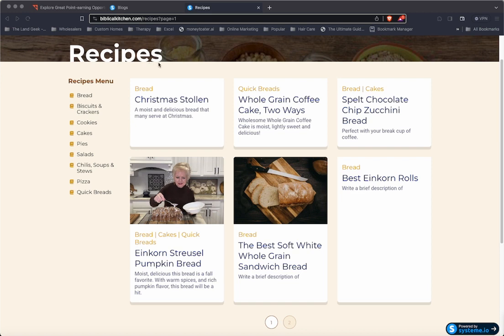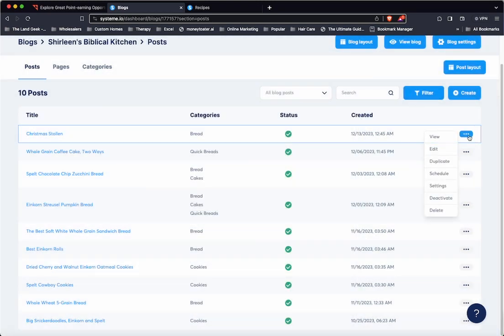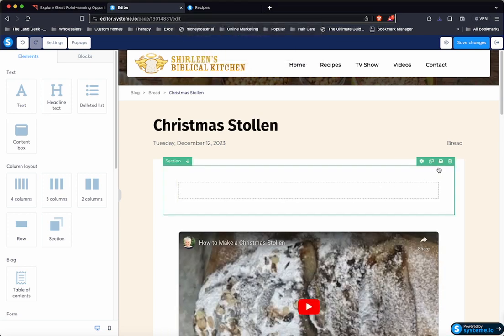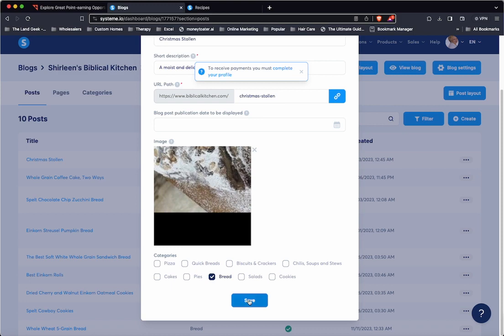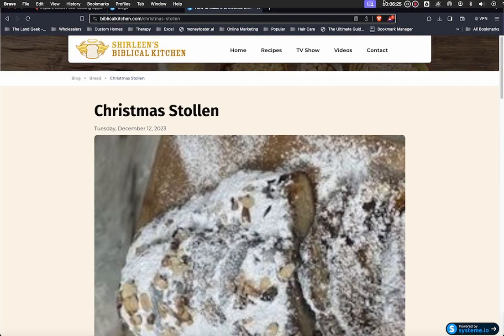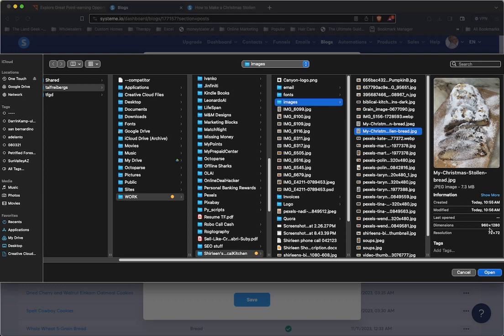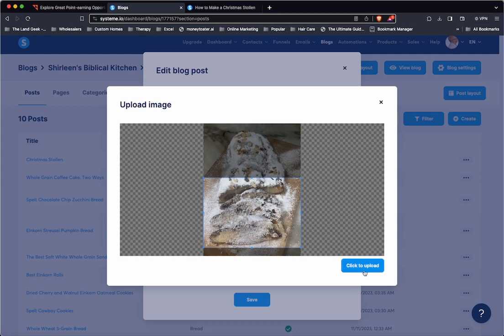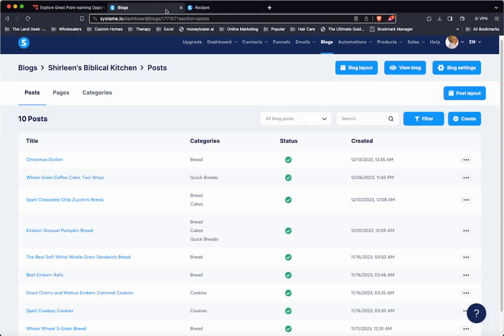Edit main image for posts